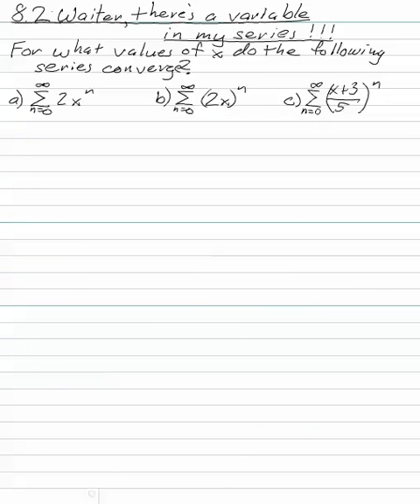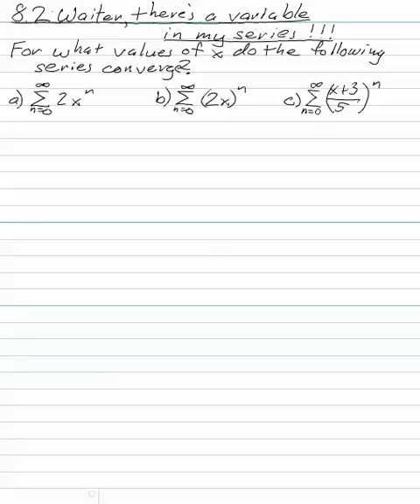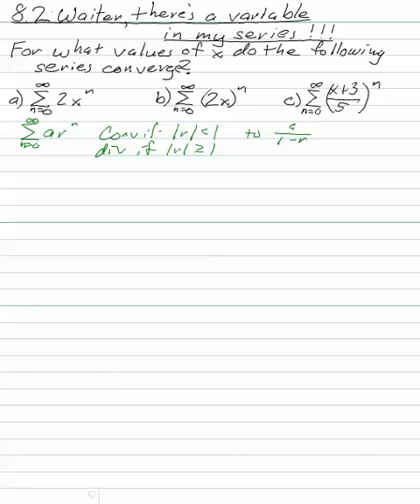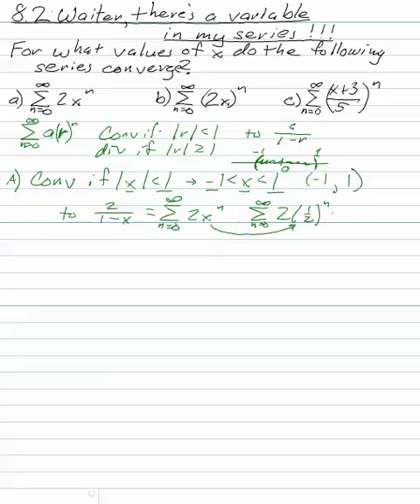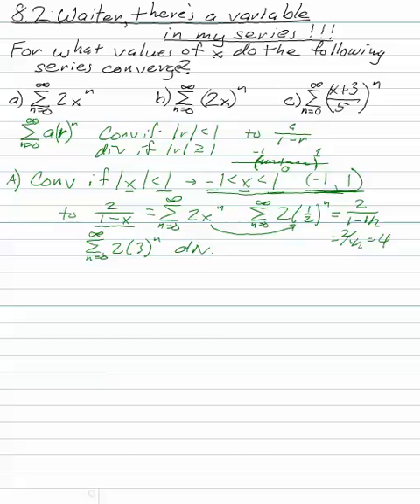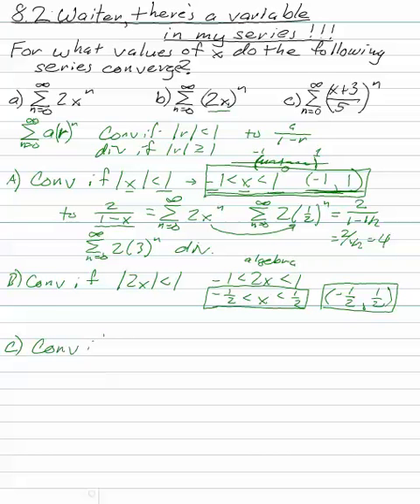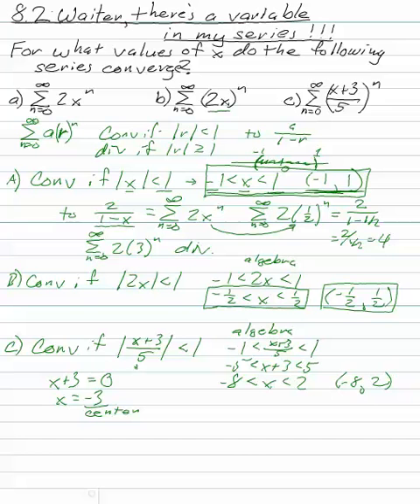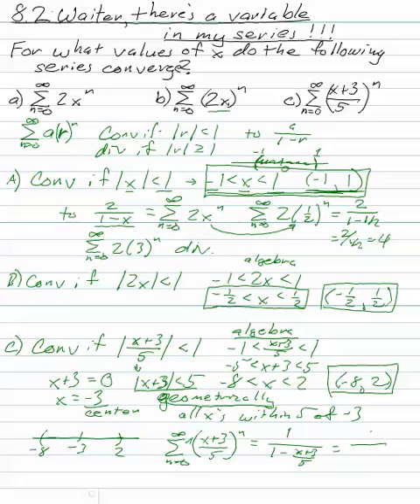8.2 Series with a variable